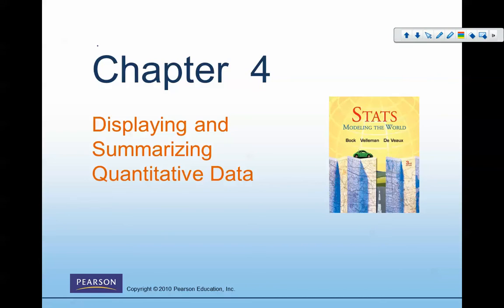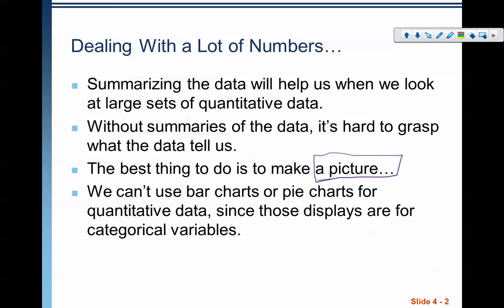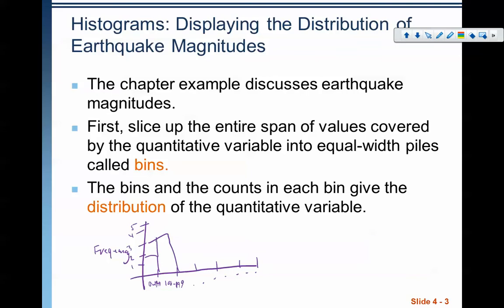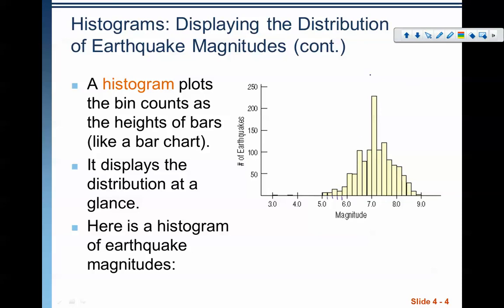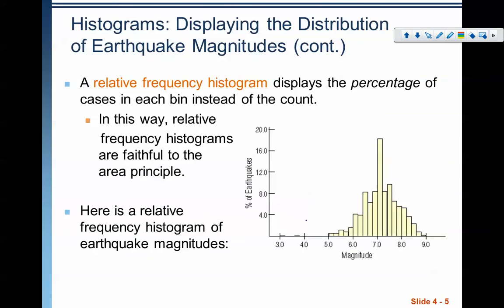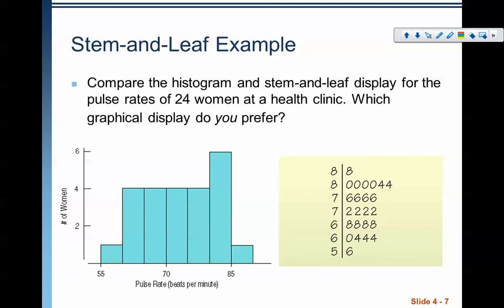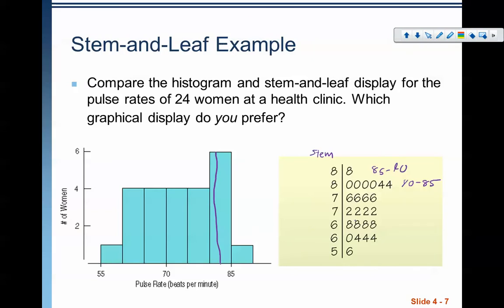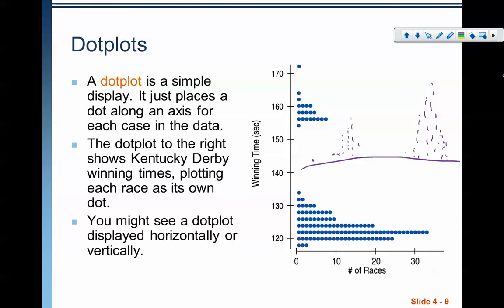AP Stats: Chapter 4: Displays for Quantitative Data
In this video, we cover how to create a histogram, a Stem and Leaf plot, and a Dot plot.